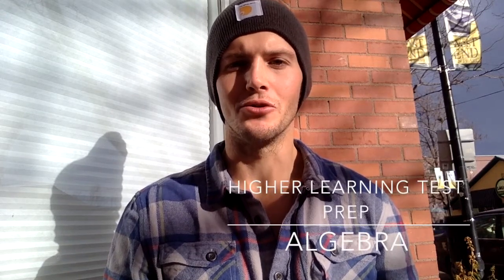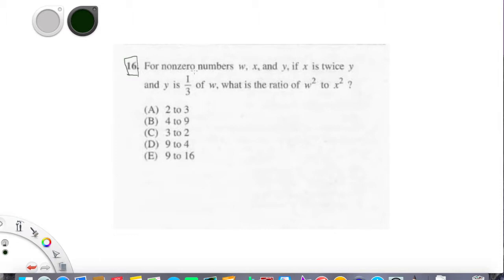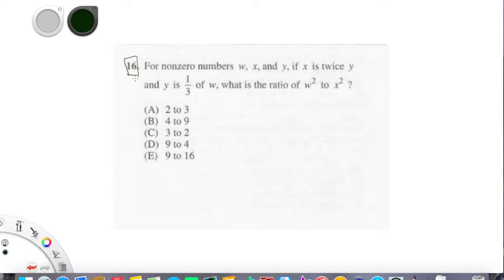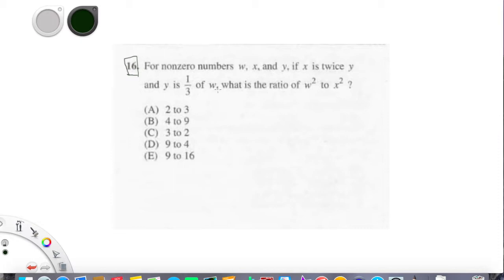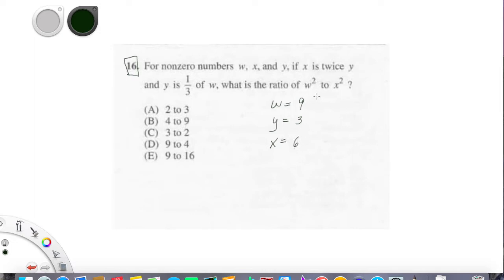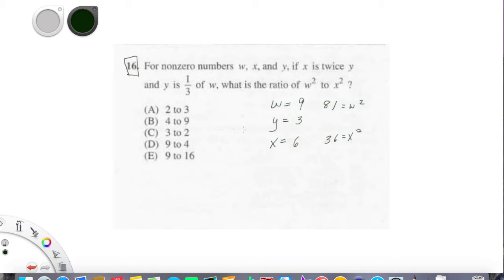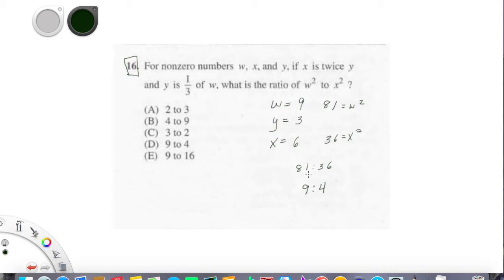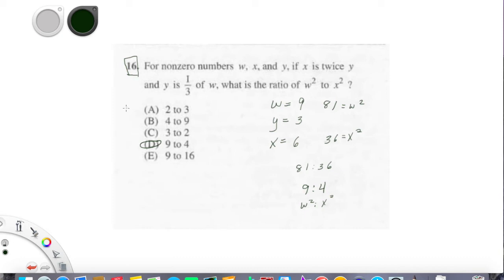SAT Algebra: Picking Numbers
Describes a method that turns SAT algebra problems in arithmetic problems!